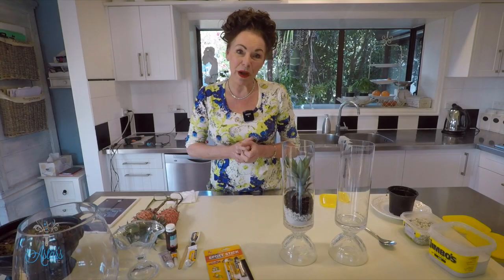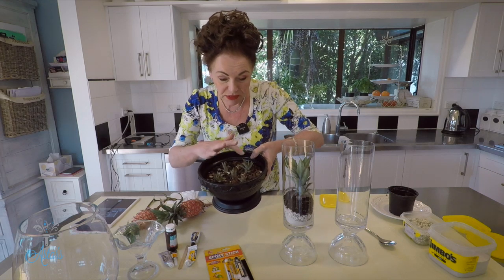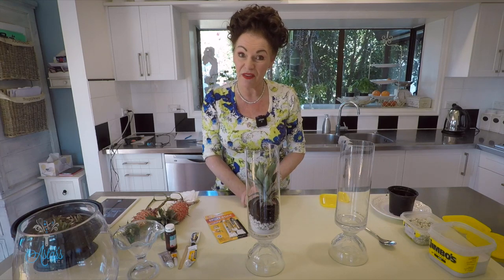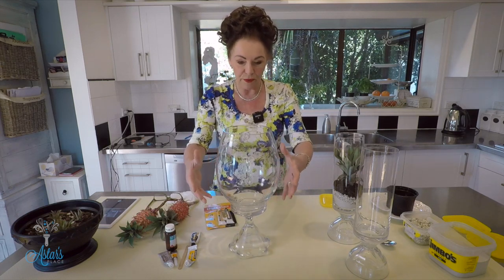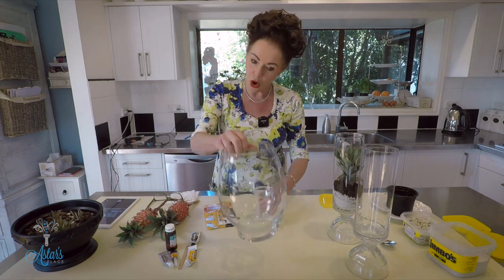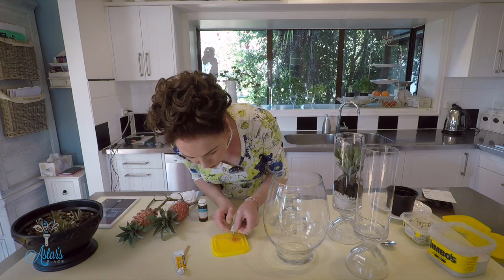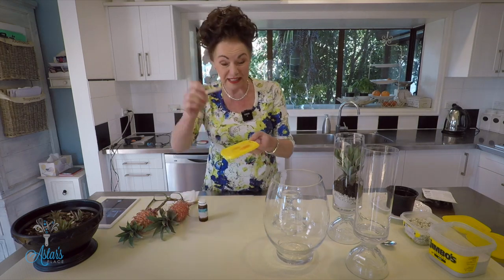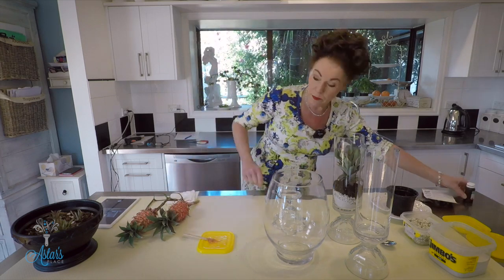How to Propagate Pineapples, and make a terrarium to grow it in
How to turn a glass vase into a footed terrarium to artistically display and propagate little seedings, succulents or as I have done today an attractive way of propagating the tops of mini pineapple plants.
The ‘pups’ or little side shoots that arrived on the pineapples, I planted up into a pot a few weeks ago. The great thing about mini pineapple flowers/plants is they last weeks and will usually start rooting from the base up, I was about to throw the mother away when on closer examination decided the tops still contained life. Visually they hold interesting textural beauty and just perfect for another life in a terrarium!

To create footed vase terrarium I used a cylinder vase glued to a smaller parfait glass and some glue - I always use 2-part epoxy resin.

For the terrarium you will need sand, stones and soil.